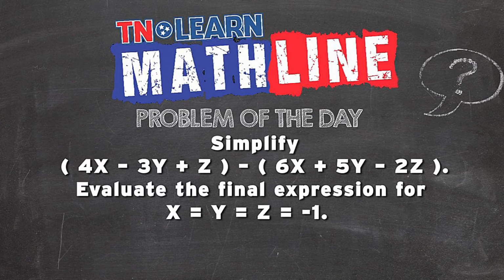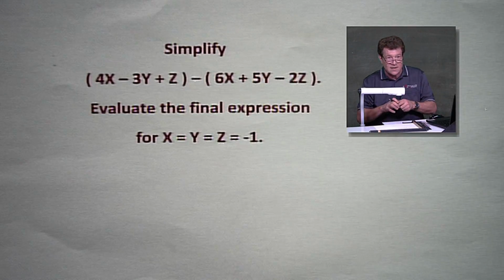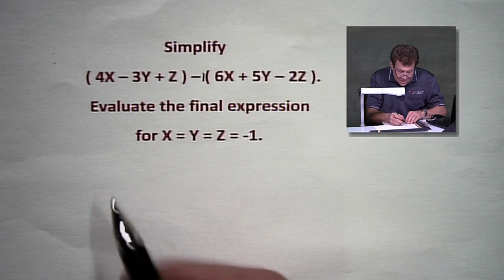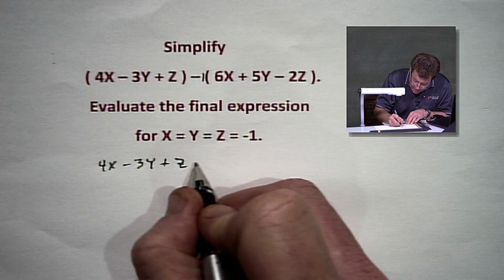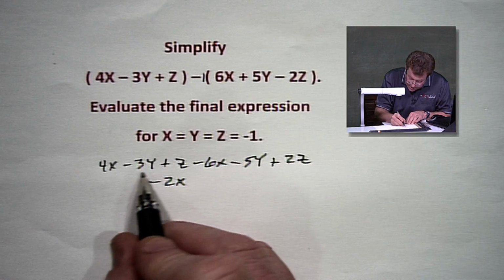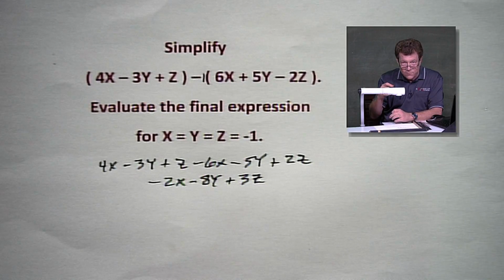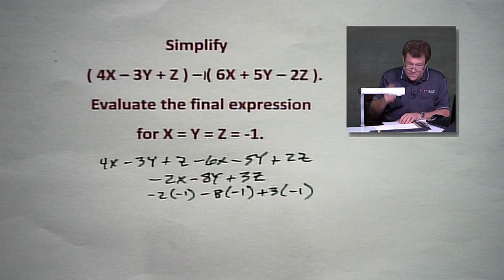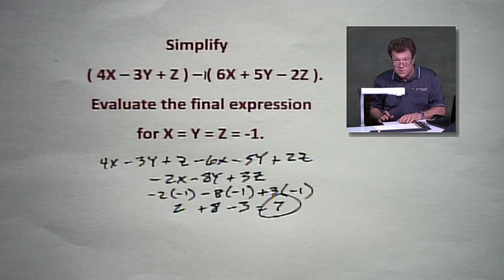Adding and Subtracting Expressions | Combining Like Terms| TNLearn | Mathline